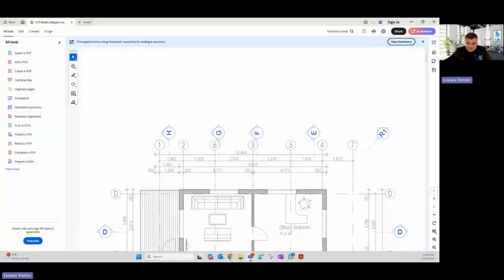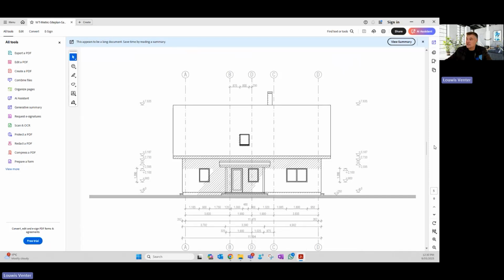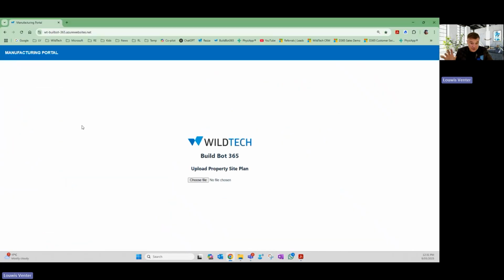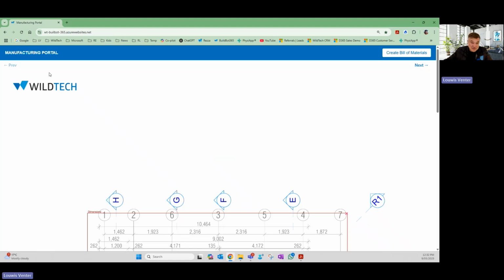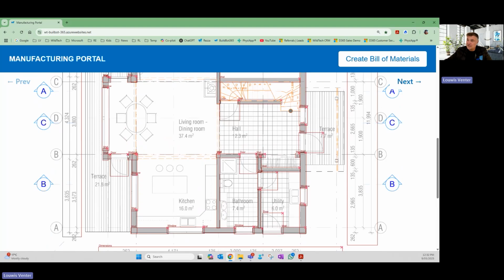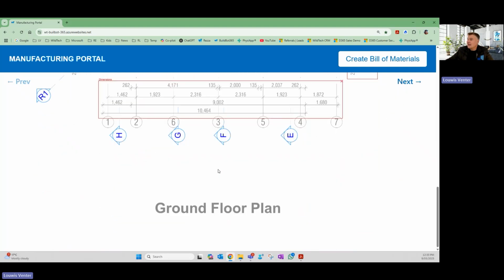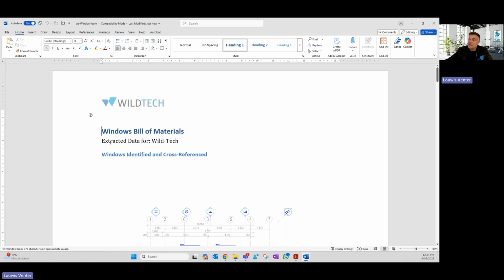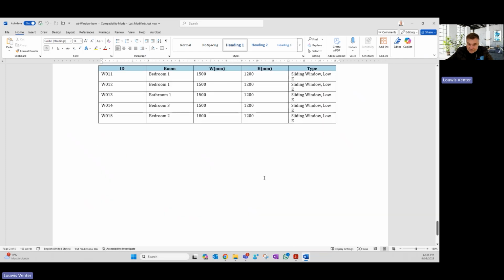How Wild Tech is Revolutionising Sales Takeoffs - BuildBOT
In this video, Louwis Venter, Head of Microsoft Enterprise, showcases BuildBOT a powerful AI agent designed to streamline one of the most time-consuming steps that sales teams in manufacturing face: the sales takeoff. What does that mean? This solution reduces manual work, accelerates quote turnaround times, and helps boost win rates by doing the heavy lifting for sales teams.

Key Learnings:

• How BuildBOT transforms architectural diagrams into sales-ready schedules in minutes, using AI to extract and match data points like window types, dimensions, and placement. IT automatically produces a detailed report that traditionally took hours or days to compile.
• How real-time tagging, visual identification, and adaptive learning let sales teams correct or confirm object types within the interface, training the model to handle builder-specific diagram styles and improving accuracy with every use.
• How Wild Tech builds this capability directly into your workflow, integrating with emails, geospatial tools, pricing tables, and regulatory checks. In short, how this complete solution enables fully connected automation across takeoffs, customer assignments, and local compliance pre-checks.